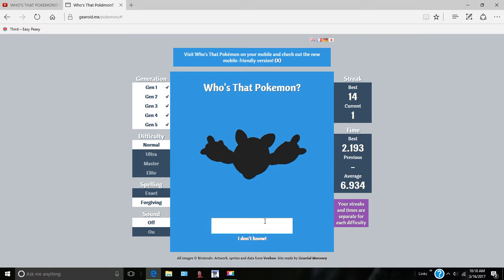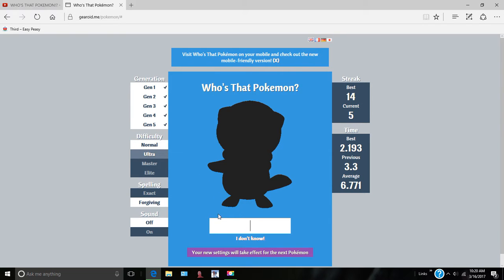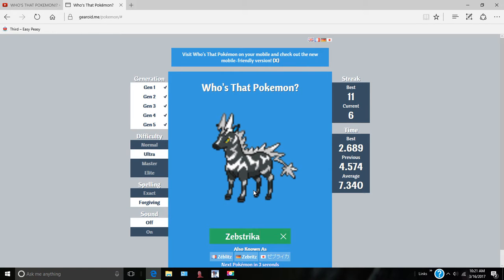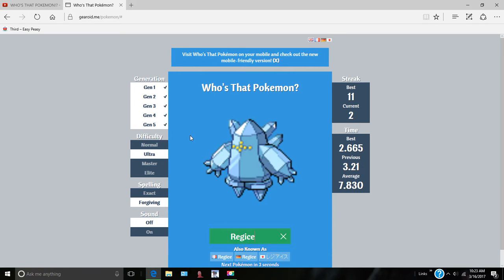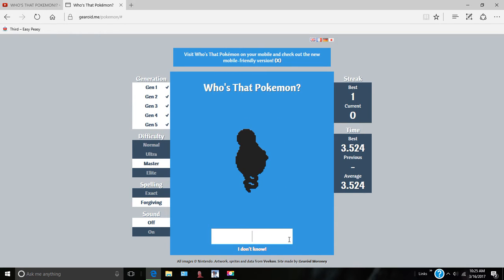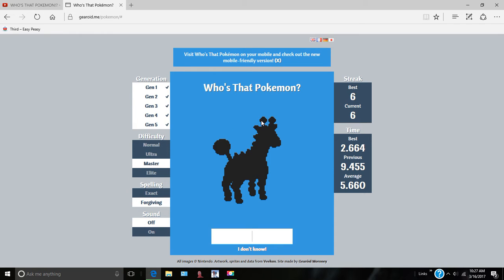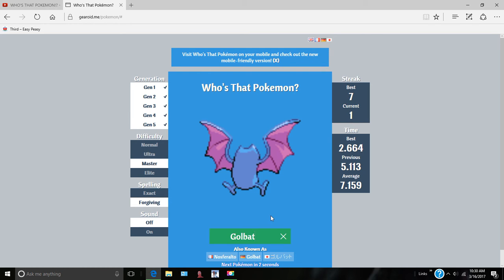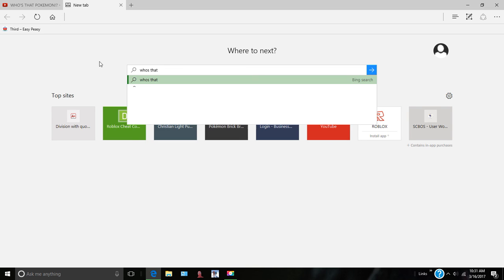Whos that pokemon?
Hi guys! Its me star and if you are interested in this pokemon game go to this if the link is not blue copy and paste it. peace out :)